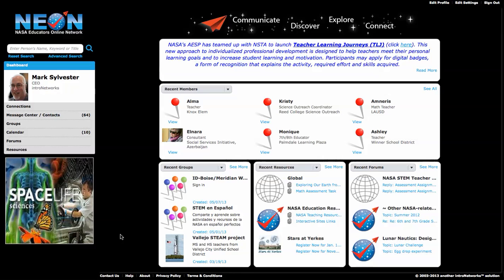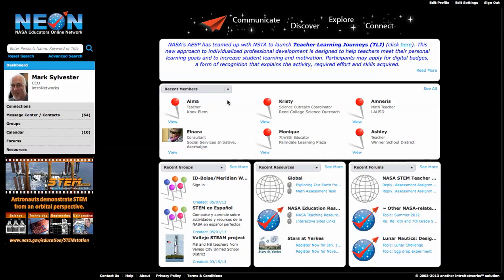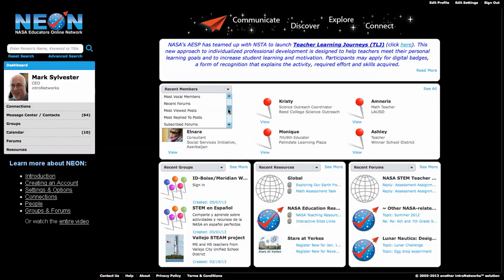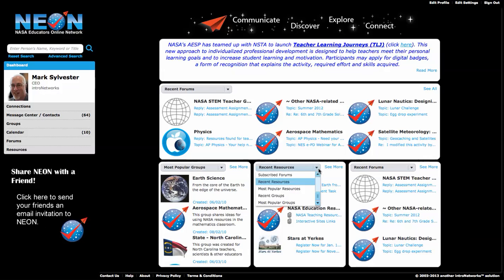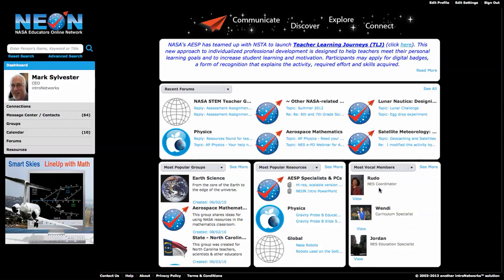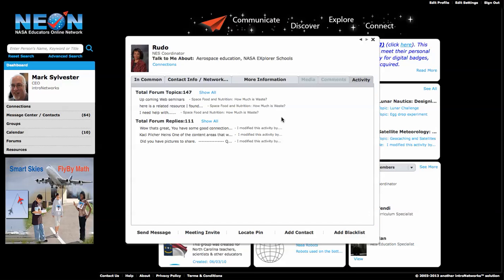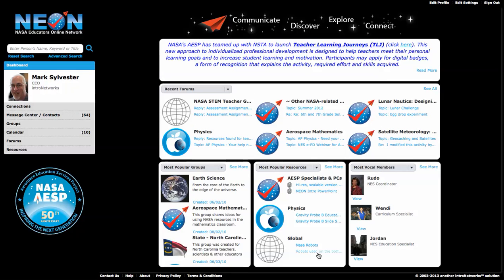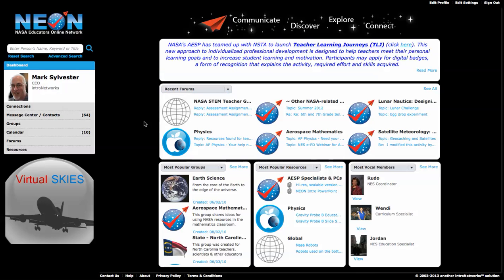New NEON Feature - Customizing Your Dashboard Feeds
This new capability gives users the capability of changing the home page of the NEON (NASA Educators Online Network) Community so that they can customize what information is presented to them when they login. They can choose from Recent Matches, Recent Members, Most Active Members, Most Vocal Members (by posts), Recent Forums, Most Viewed Posts, Most Replied to Posts, Subscribed Forums, Recent Resources, Most Popular Resources, Recent Groups and Most Popular Groups.

You can change these anytime you like and your settings are saved for the next time you login.

This will put more relevant information in a single glance, making your NEON experience much better.